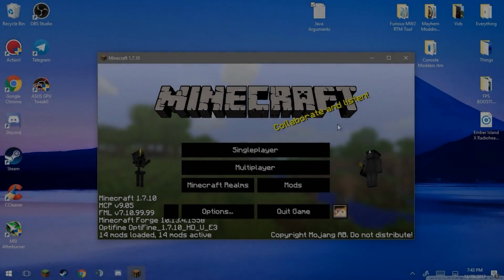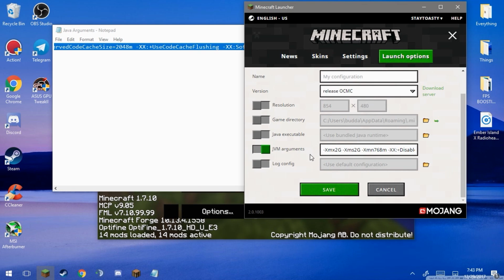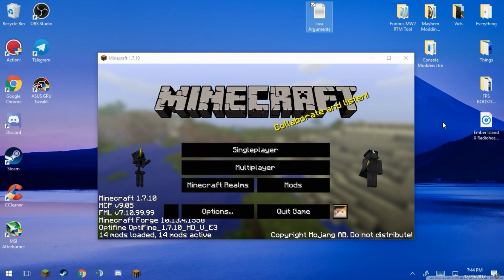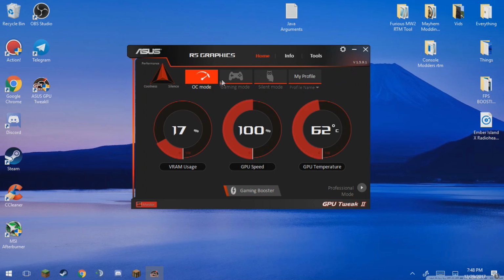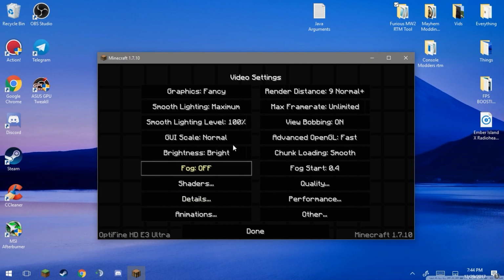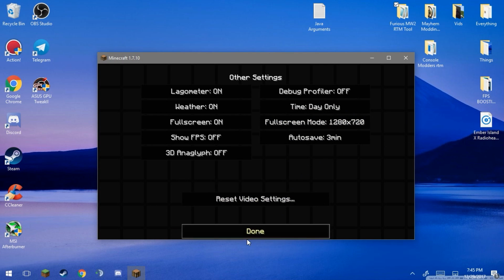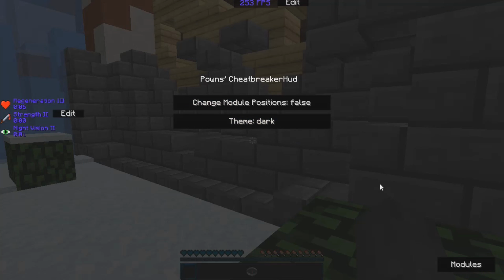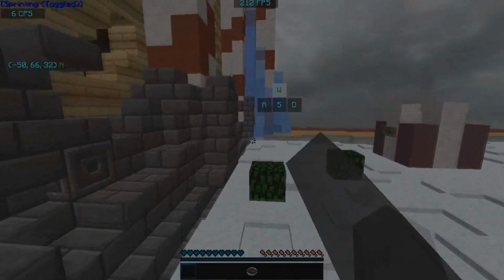HOW TO BOOST YOUR FPS IN MINECRAFT | FROM 30 TO 200+!!! (Minecraft 1.8/1.7) (2019)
Java code : -Xmx3G -Xms3G -Xmn768m -XX:+DisableExplicitGC -XX:+UseConcMarkSweepGC -XX:+UseParNewGC -XX:+UseNUMA -XX:+CMSParallelRemarkEnabled -XX:MaxTenuringThreshold=15 -XX:MaxGCPauseMillis=30 -XX:GCPauseIntervalMillis=150 -XX:+UseAdaptiveGCBoundary -XX:-UseGCOverheadLimit -XX:+UseBiasedLocking -XX:SurvivorRatio=8 -XX:TargetSurvivorRatio=90 -XX:MaxTenuringThreshold=15 -Dfml.ignorePatchDiscrepancies=true -Dfml.ignoreInvalidMinecraftCertificates=true -XX:+UseFastAccessorMethods -XX:+UseCompressedOops -XX:+OptimizeStringConcat -XX:+AggressiveOpts -XX:ReservedCodeCacheSize=2048m -XX:+UseCodeCacheFlushing -XX:SoftRefLRUPolicyMSPerMB=10000 -XX:ParallelGCThreads=10

                                                     [Tags Ignore]